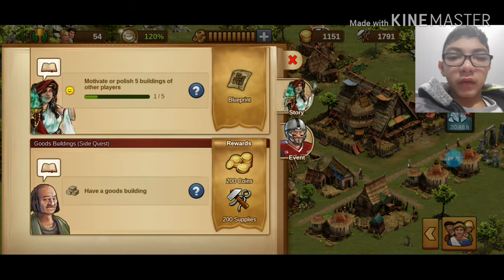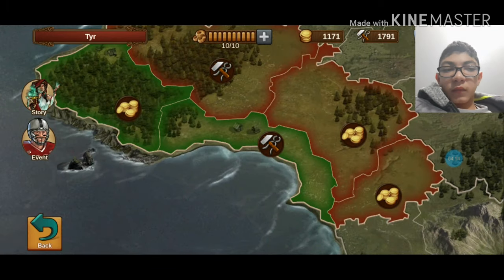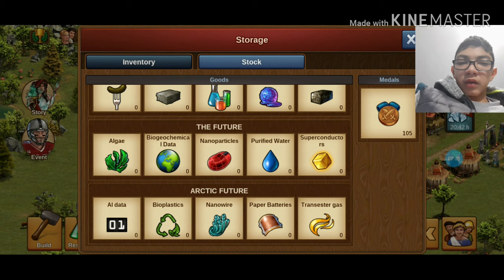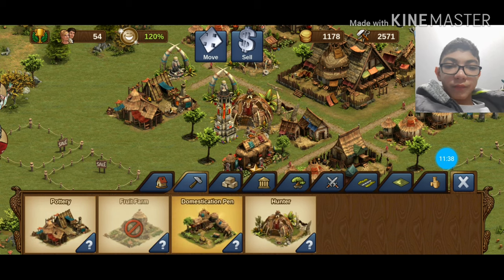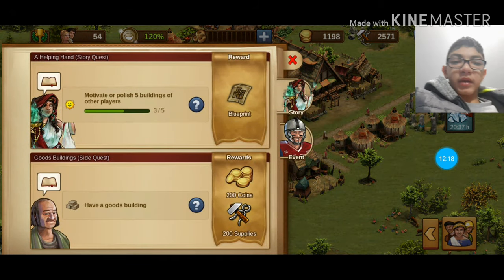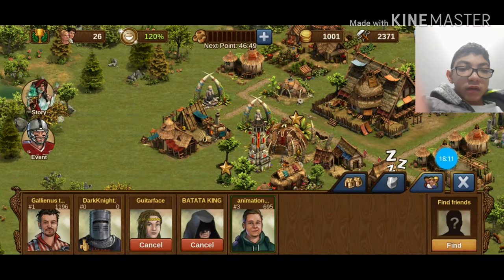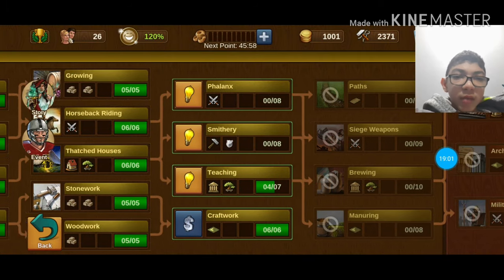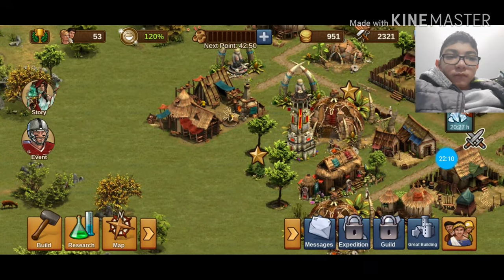How Do I Get A GoodsBuilding??!!?!!? forge of empire ep3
Let me know if you enjoyed it